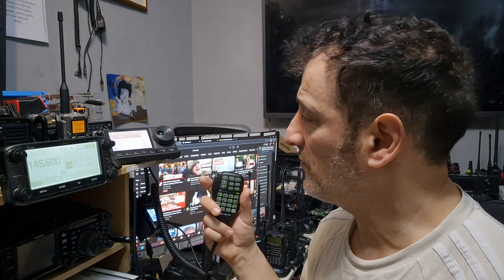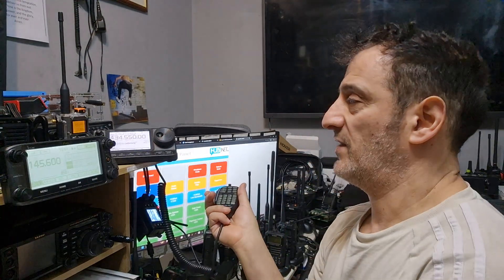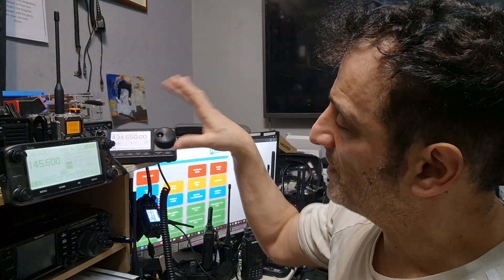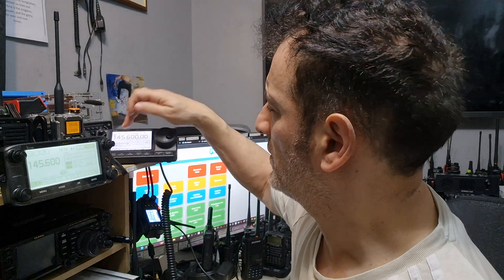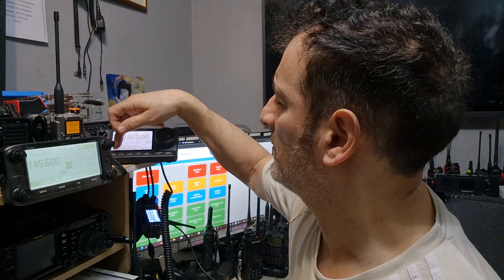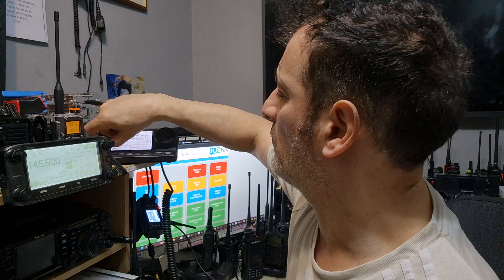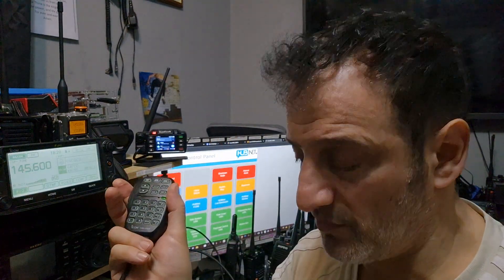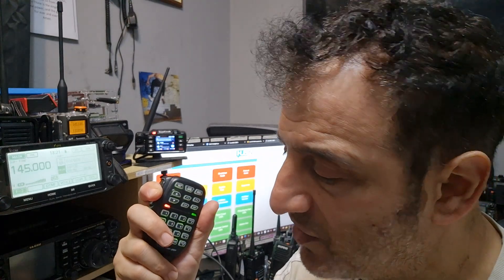Live - VHF / UHF Contacts - M0FXB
QYT KT8R Purchase